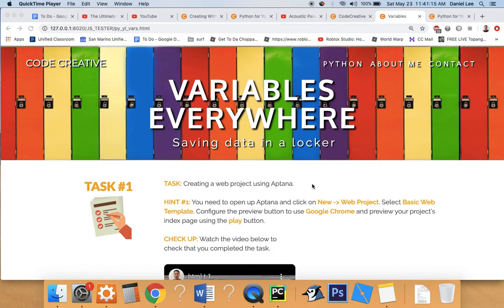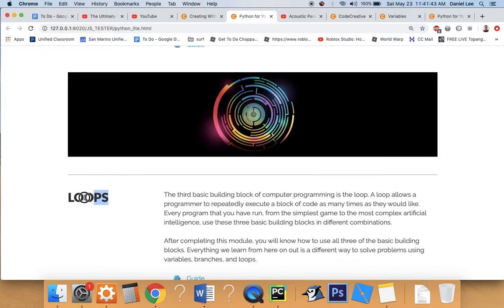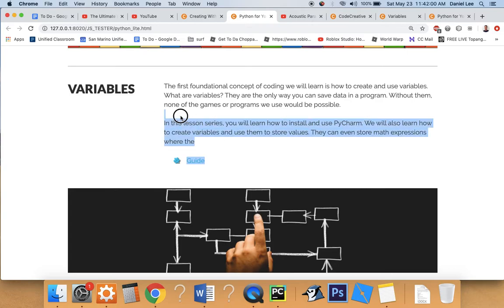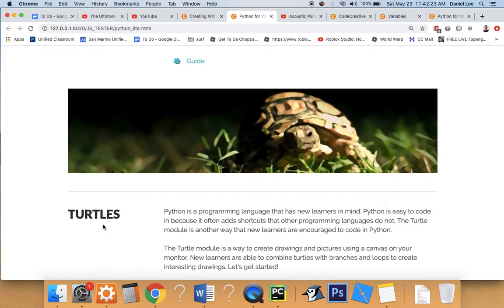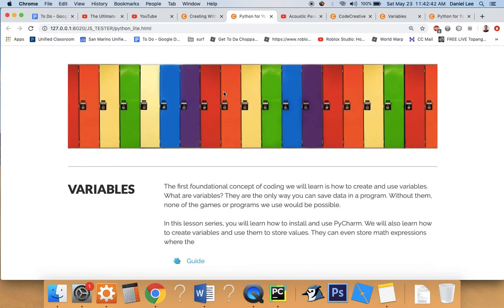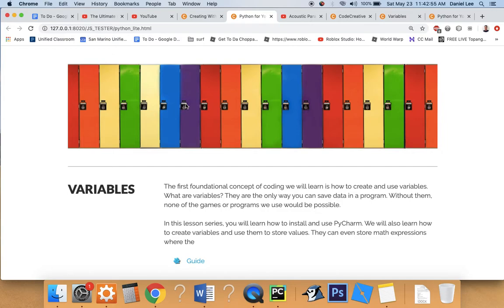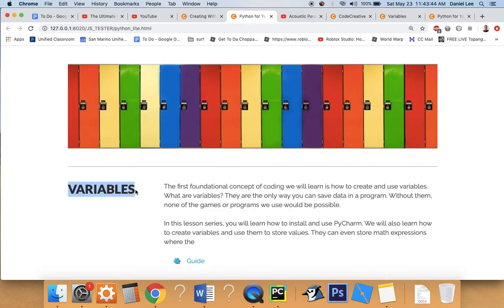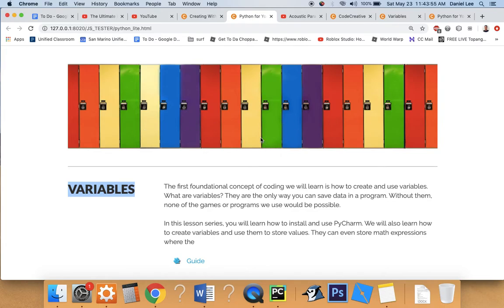py yl var 3